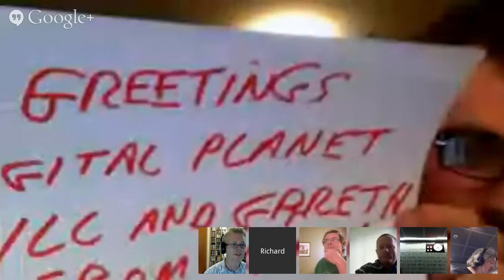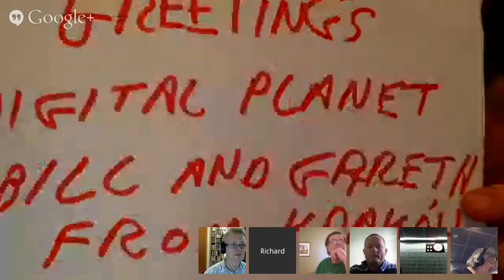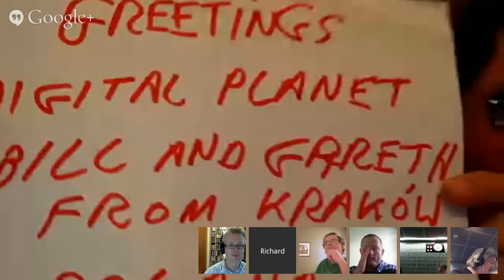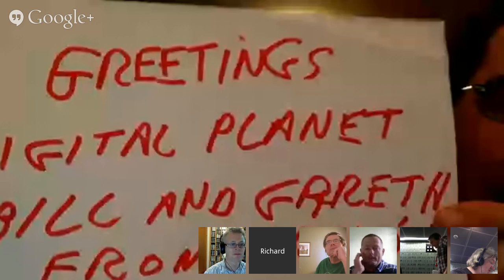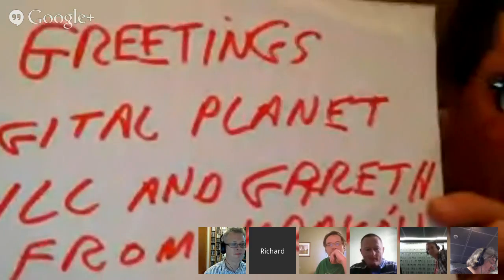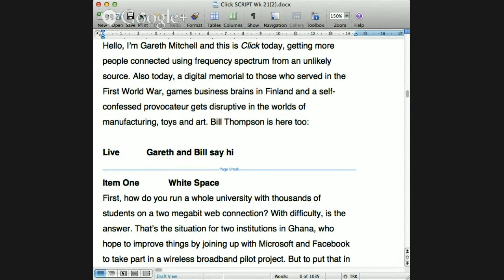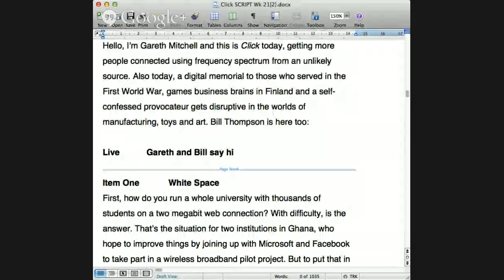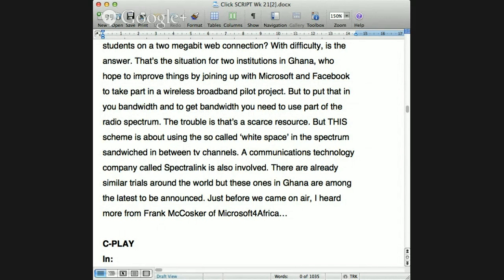Digital Planet Listeners Google Hangout on Air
for the background to the making of this video

Go around 1:00 in to see discussion between listeners Bill and Gareth